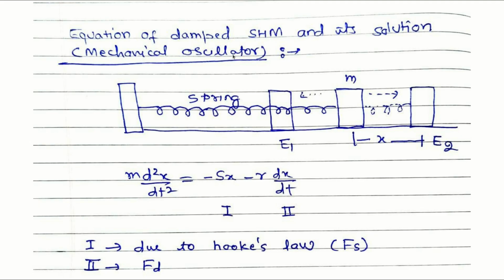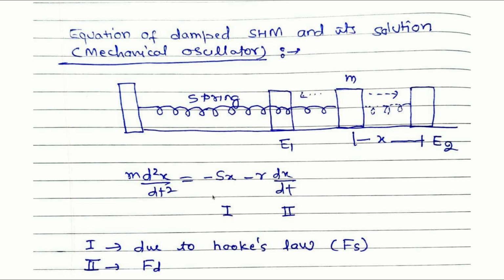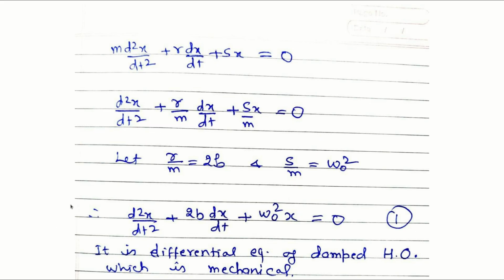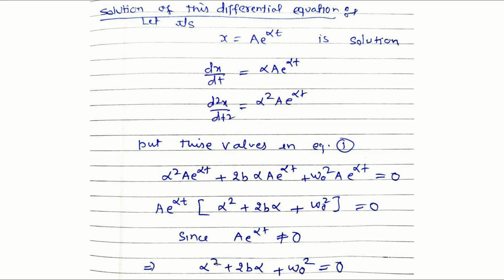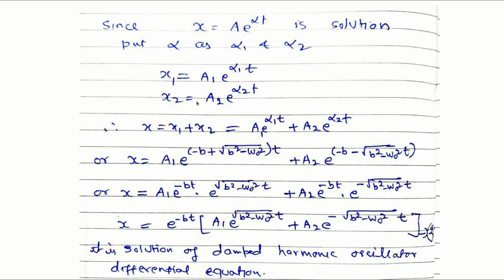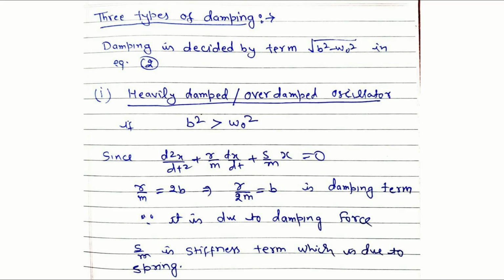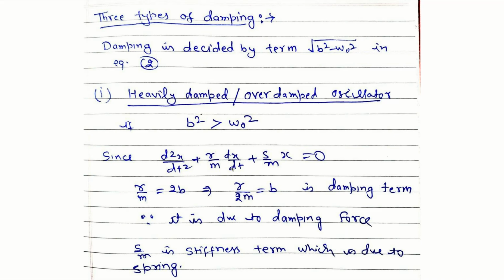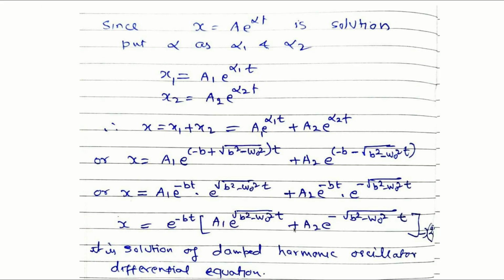Wave and Optic - Chapter 1 - 19